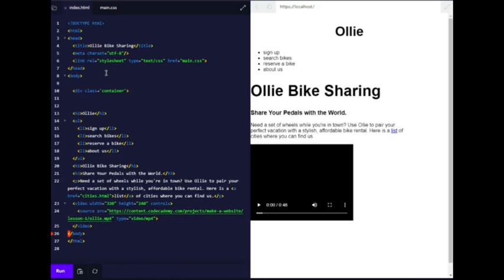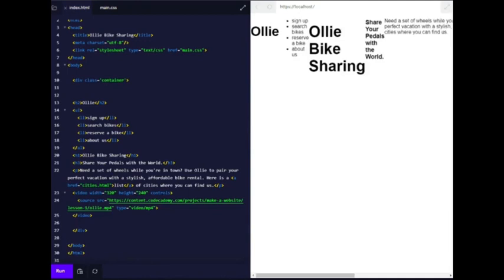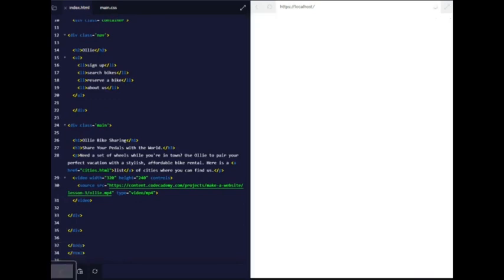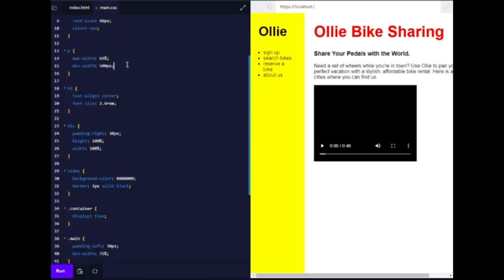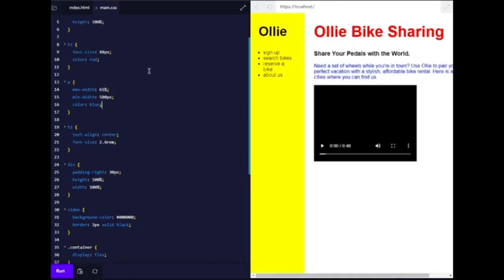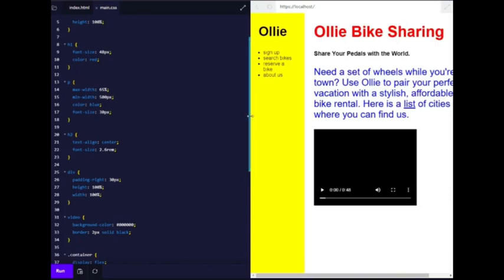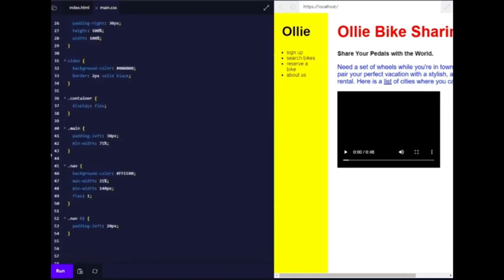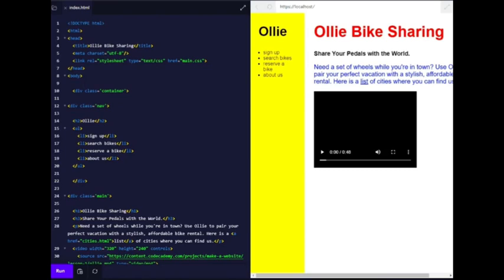HTML And CSS Code Snippets #4